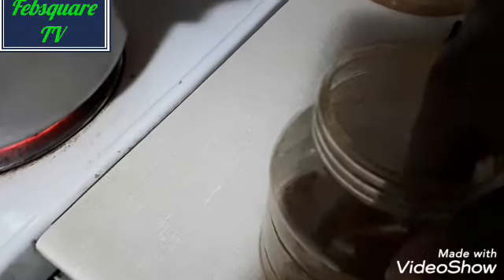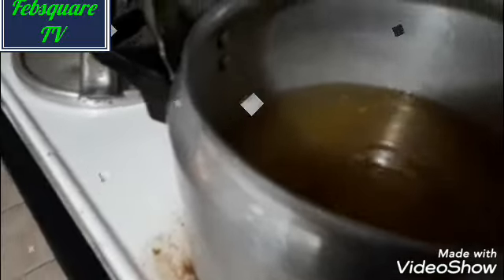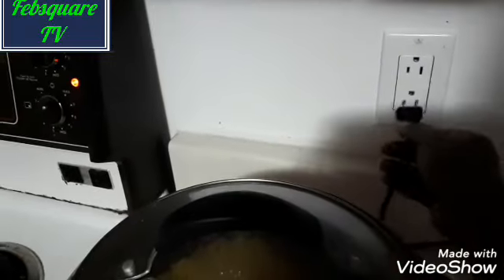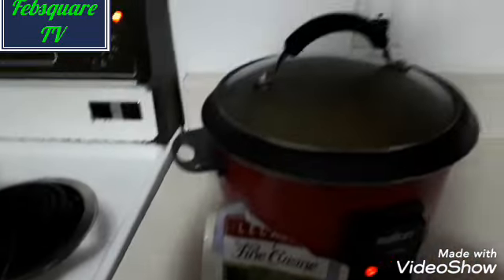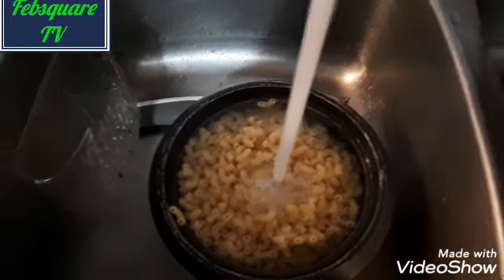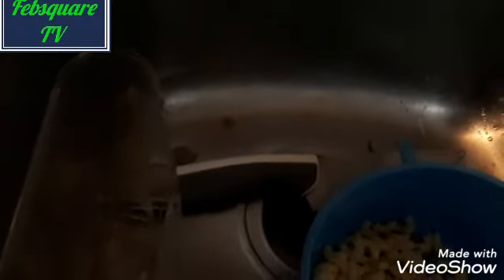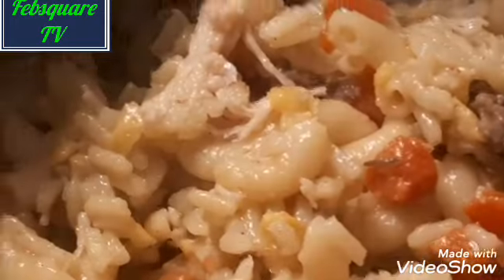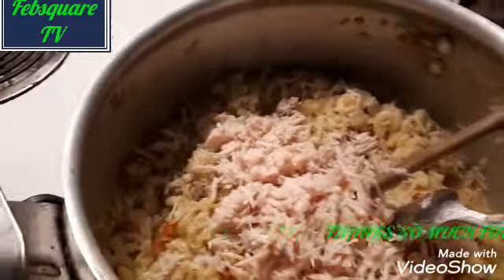how i manage to prepare my macaroni and rice turning to fried rice.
Sometimes I prepared my macaroni and rice to get fried rice. This is my fast food at home. Hope you enjoyed the meal with my full chicken. Thanks so much for stopping by.
 Please don't forget to 👇
We love you all and welcome new subscribers to our channel.